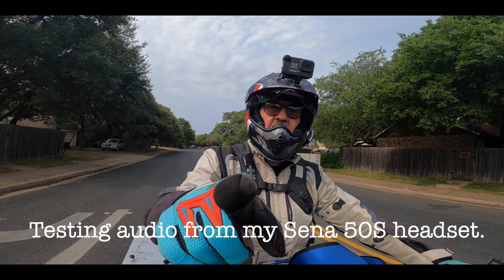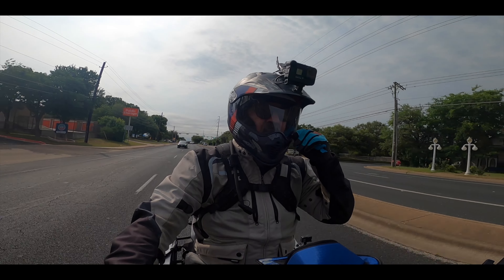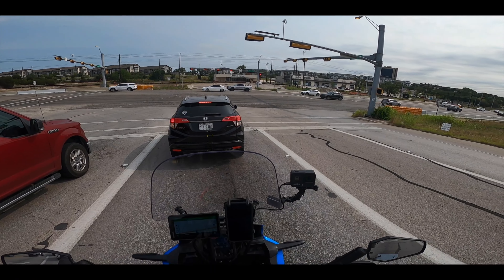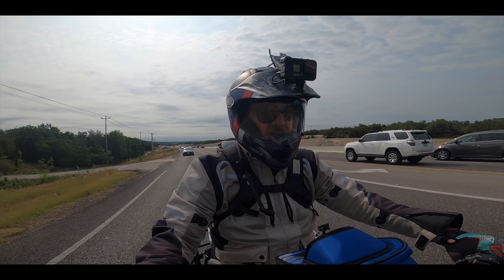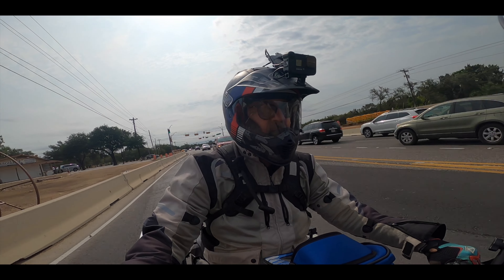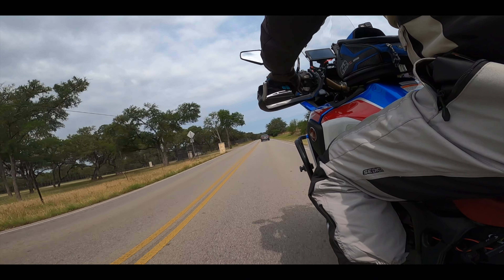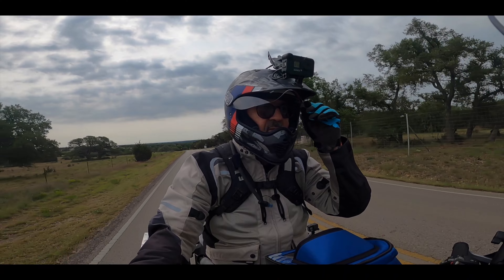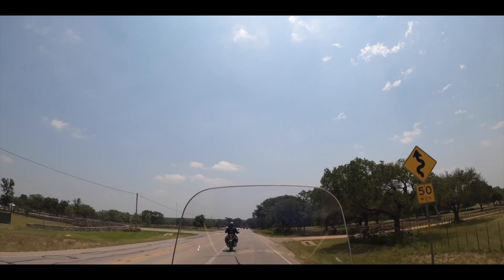Motovlogging setup test run | Arai xd4 helmet | GoPro hero 8 | Honda africa Twin DCT 2019 Adventure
In this episode I am testing a new motovlogging setup with my new Arai xd4 helmet. I am testing a dual mic setup to capture the audio from my headset coms. I am also trying new camera positions. This is in preparation for my summer trip.

Gear
2019 Honda Africa Twin DCT | Altrider crash bars | Altrider skid plates | Fastway III angled foot pegs | Tusk Olympus saddlebags and tank bag | Tusk large aluminum side cases | Barkbusters VPS | Altrider top box mount | Baja Design Squadron Pro Led Lighting Kit | Rotopax | MCCRUISE Cruise Control | Honda foot shifter for DCT | Oxford heated grips | Denali air horn | Denali Power 2 hub |

Vlogging gear.
Four GoPro hero 8s with media mods | Two Rode helmet mics | Rode wireless Go mic | GoPro Remote | Ram mount for the bike | Arai xd4 helmet